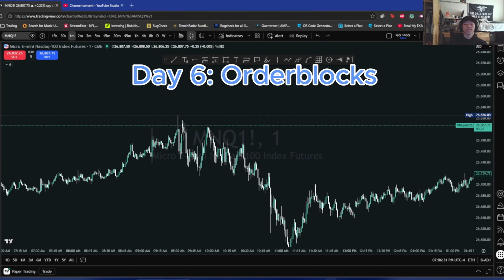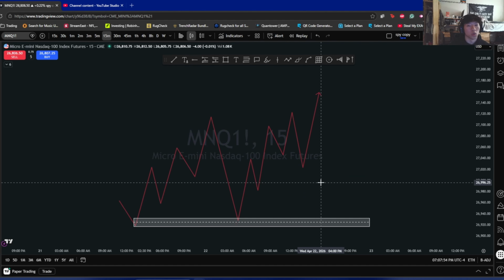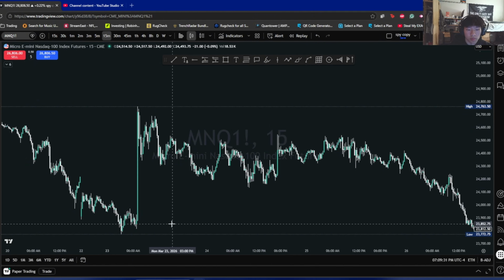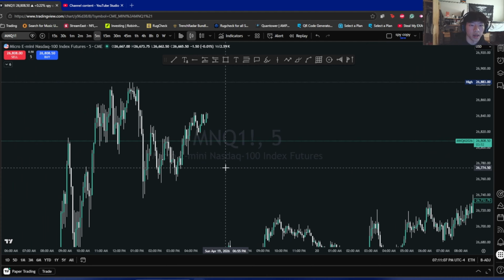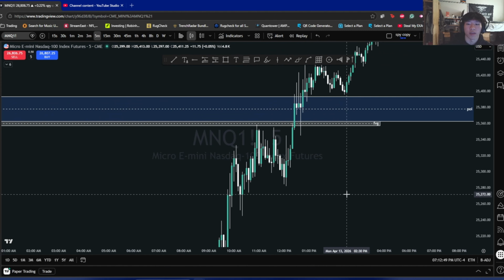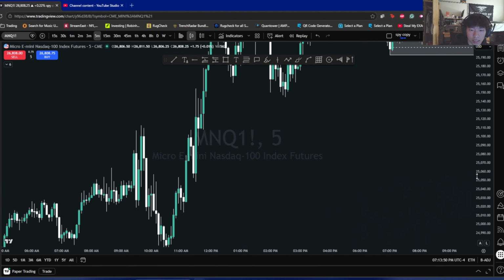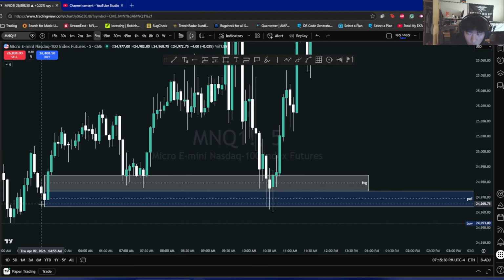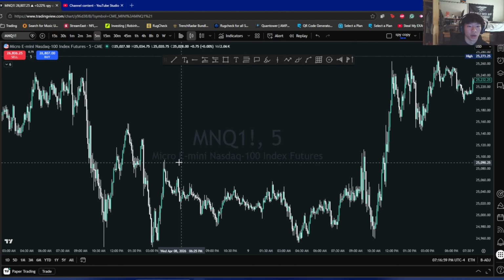Day 6: Orderblocks